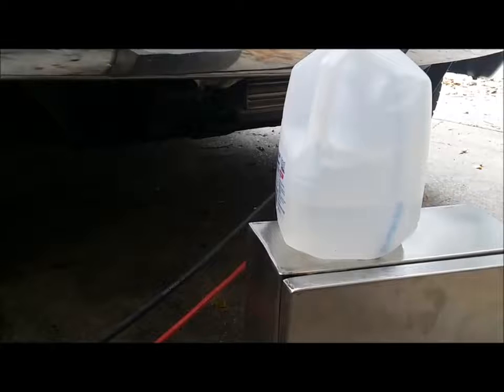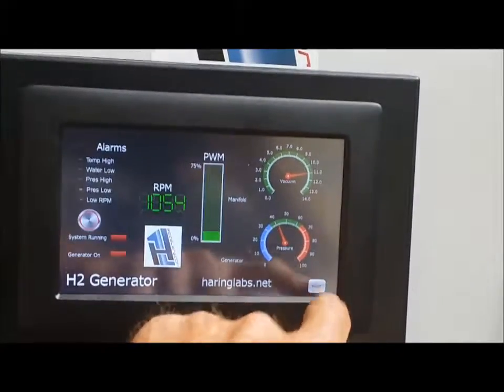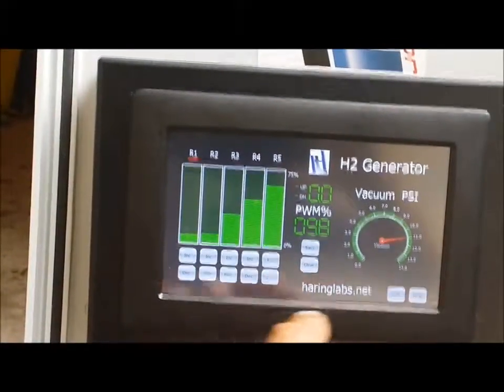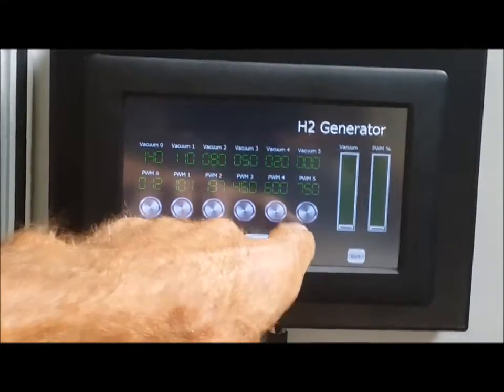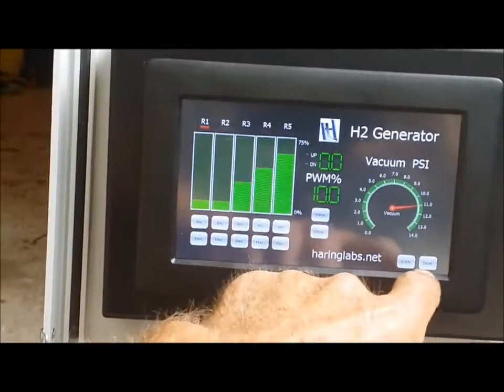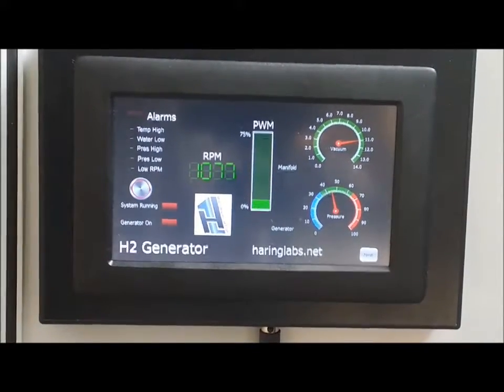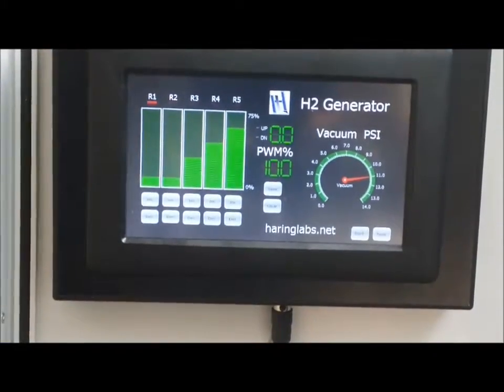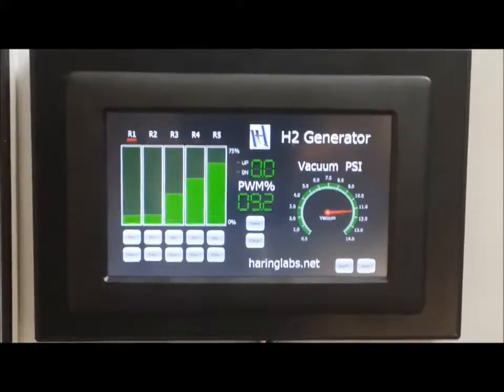Touchscreen Operation1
The monitor plugs into the electronic control board and allows for monitoring operational parameters, adjusting / programming the system and viewing alerts like temp, pressure water level, on/off,